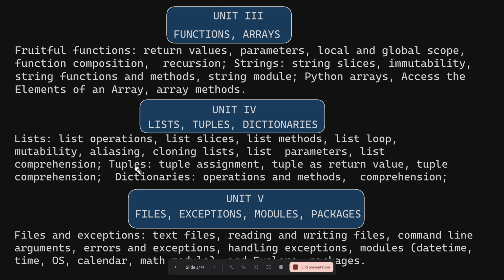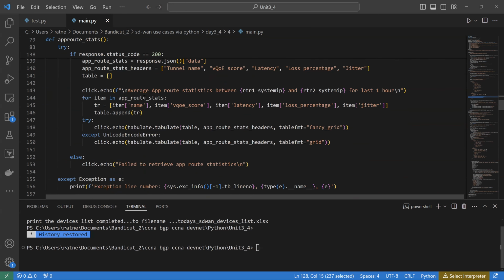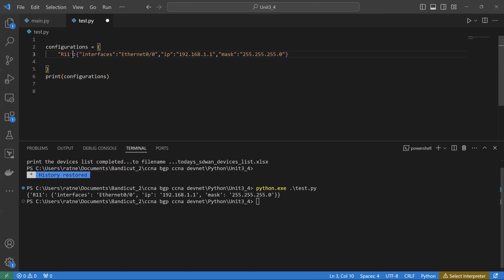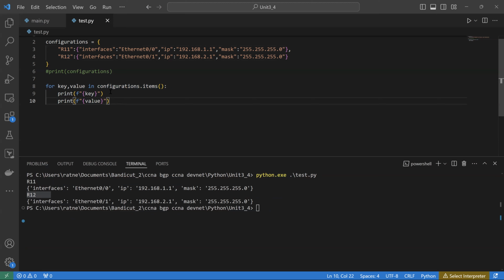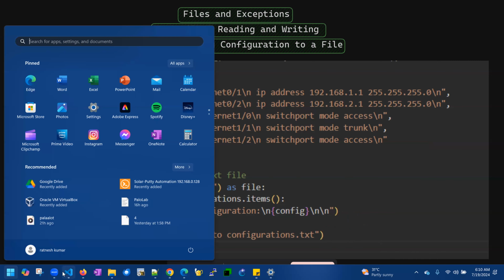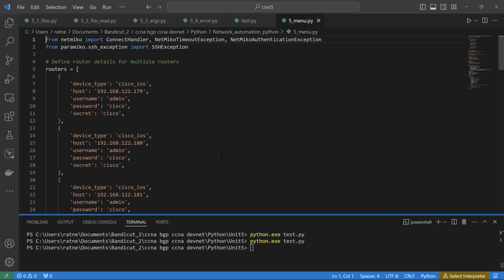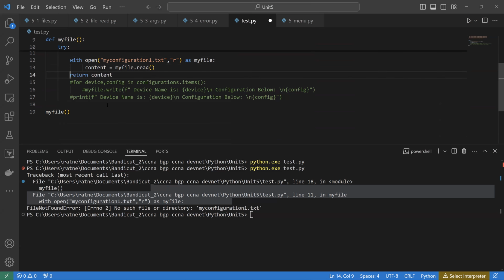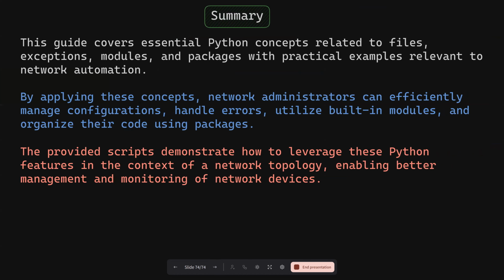CCNA RnS - Python part 02 - 08/ 15